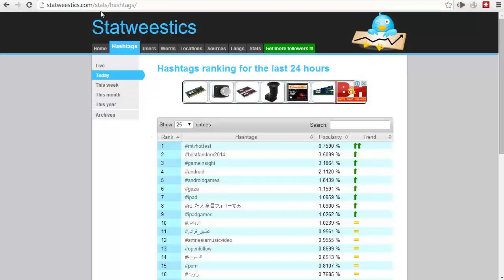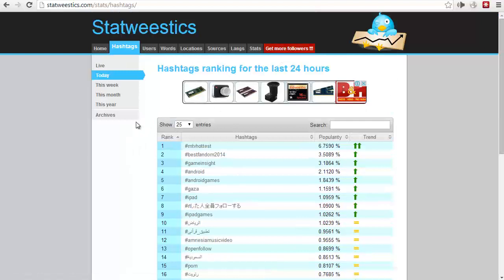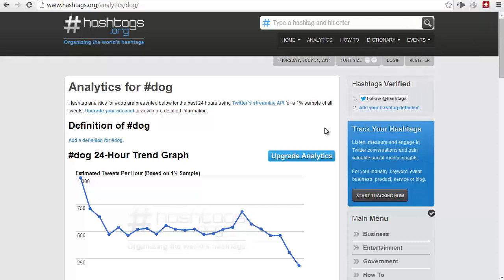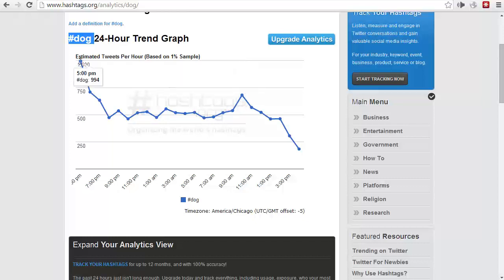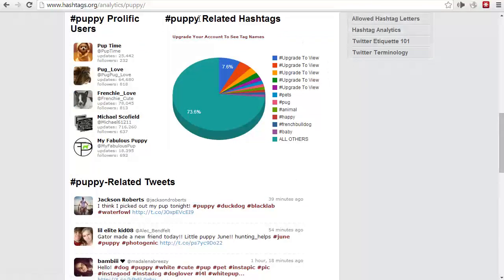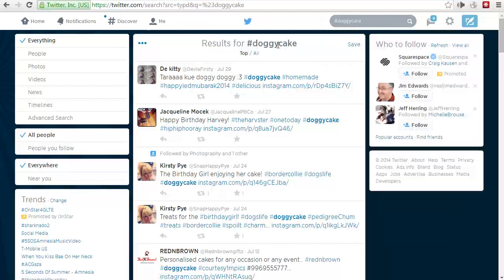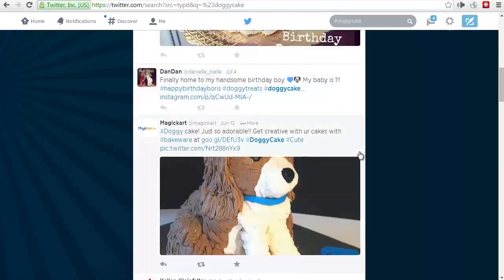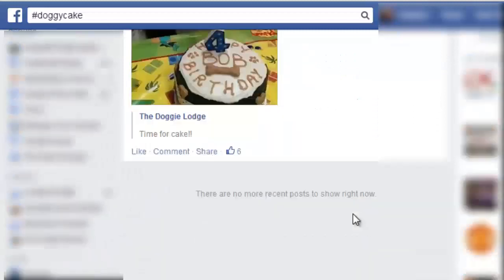RHT - 04 - How To Research HashTags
Rapid HashTag Traffic Tutorial 4

Thanks a lot for watching my Rapid HashTag Traffic Course.

Rapid HashTag Traffic is a unique system that shows you how to maximize your traffic and increase your conversions.

Please take action and implement the training.

Daniel Cortes is a proud are members of Ministry Of Freedom